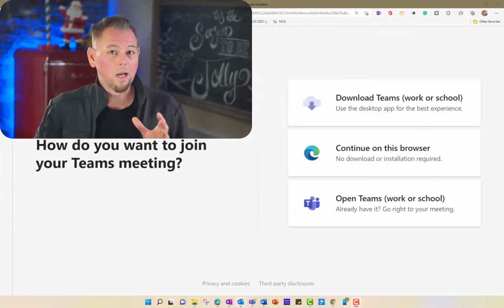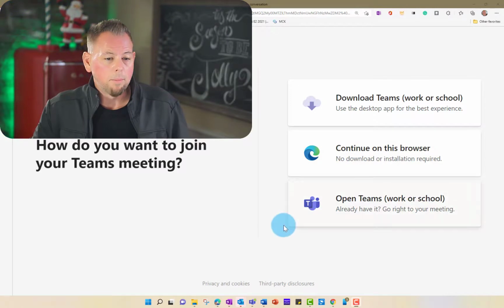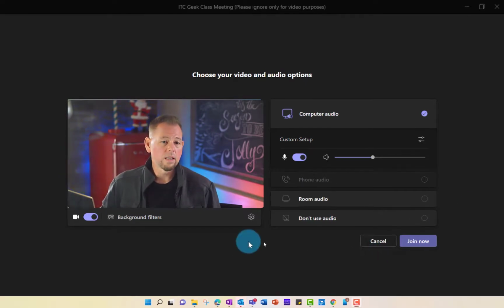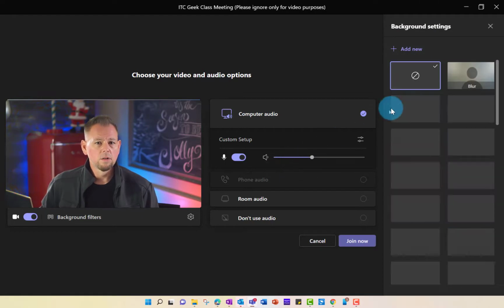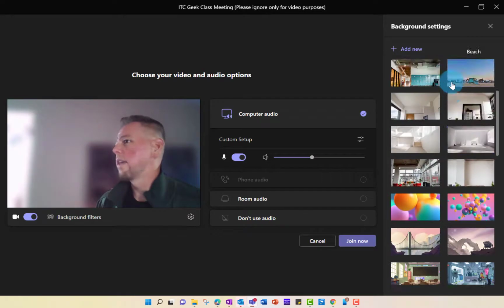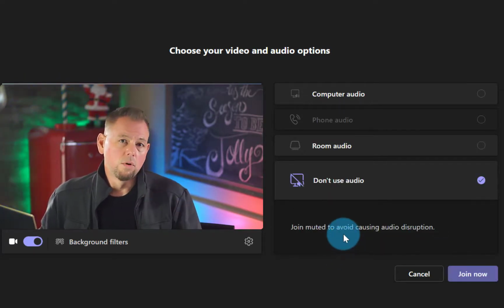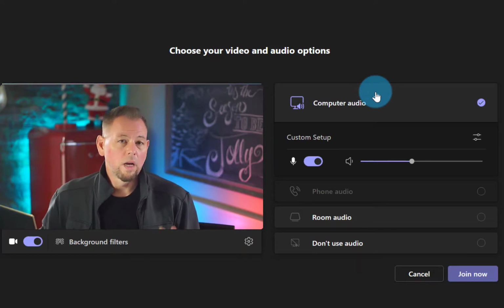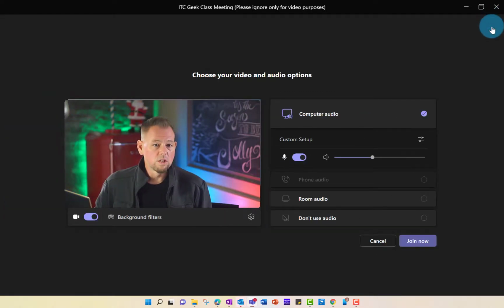Teams - Part 2: How to Join a Meeting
In this video, the ITC Geek's Trapper Hallam will show you how to join a meeting and set up our preferred settings for meetings with your virtual or remote classes.

⌚Time Stamps
0:18 - Introduction
0:20 - Joining Meeting via Schoology Link
0:44 - How to Join your Teams Meeting
1:10 - Meeting Lobby
1:44 - Background Filters
2:16 - Computer audio
2:23 - Device Settings
3:37 - Guest in Browser
4:33 - Adminting Participants